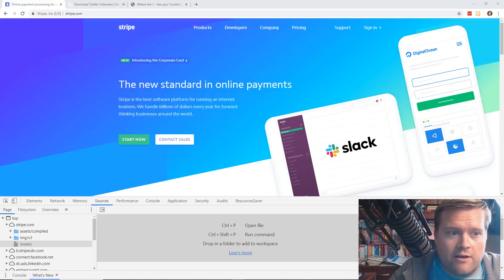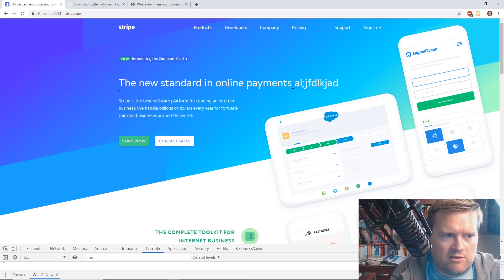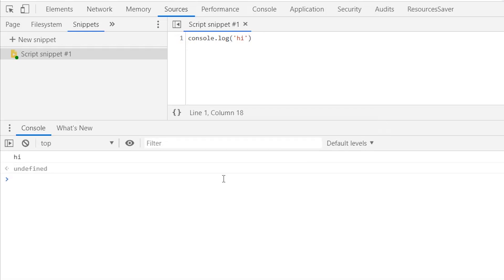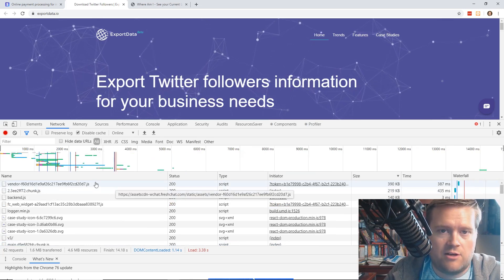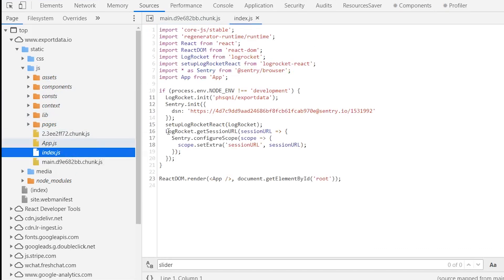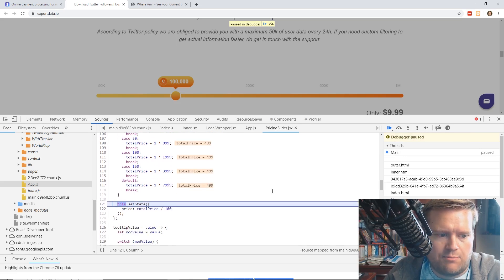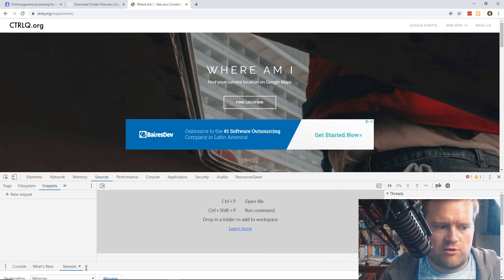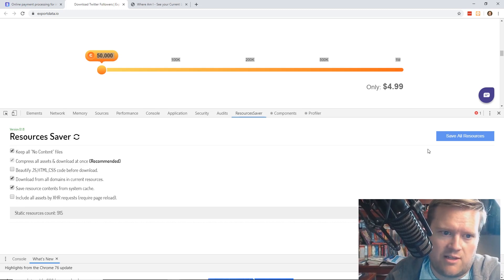CHROME DEVTOOLS 101 TIPS AND TRICKS FOR WEB DEVS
Chrome devtools is very powerlful, and it's great for web developers. But do you know all the secret things you can do? In this video I discuss how to use the panel bar and more!